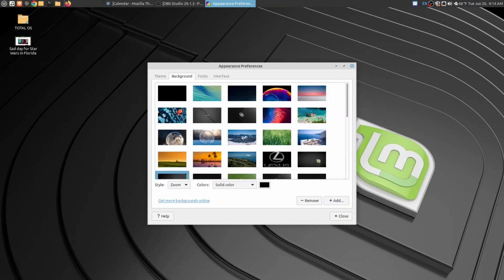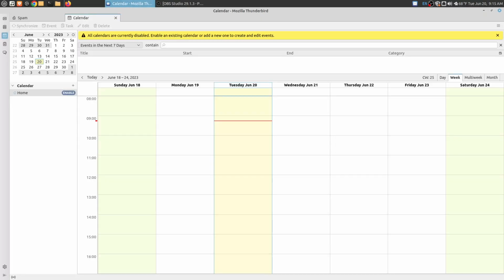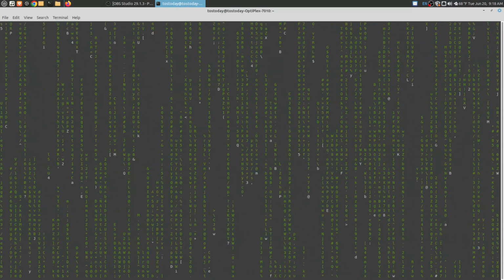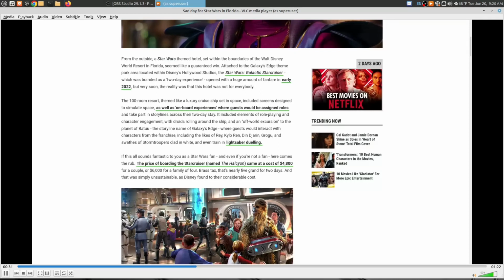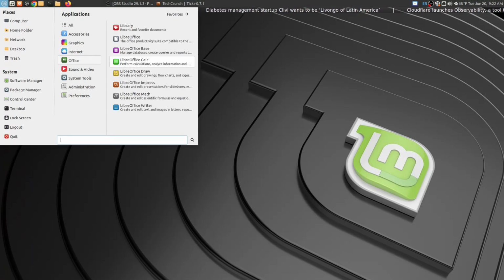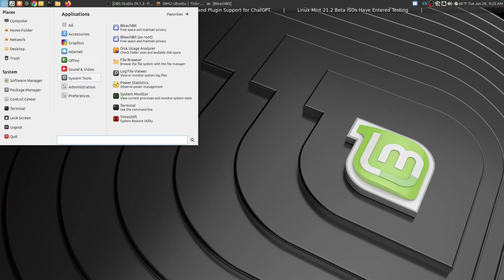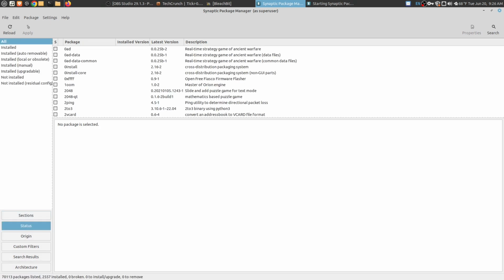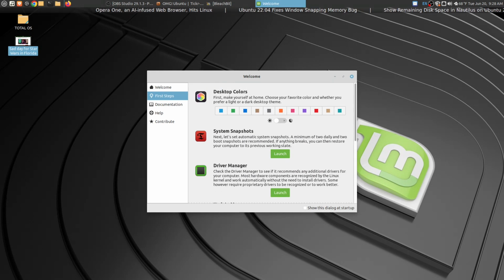10 Minutes With Linux Mint Mate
Ubuntu vs Linux Mint, Snaps vs. Flatpaks, VLC and more thoughts on why I dumped Ubuntu.  Mint is on my Top 3 Linux for beginners.

TOTAL OS TODAY is total technology for beginners and beyond. Join our friendly community and connect with other friends around the globe.